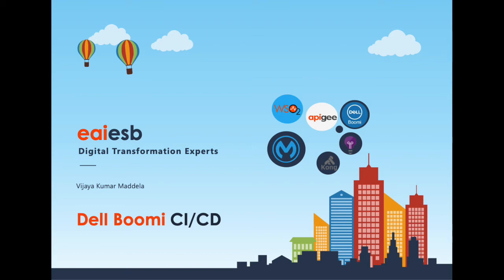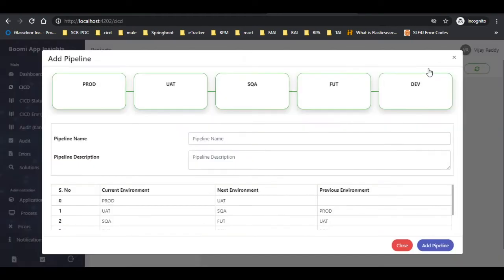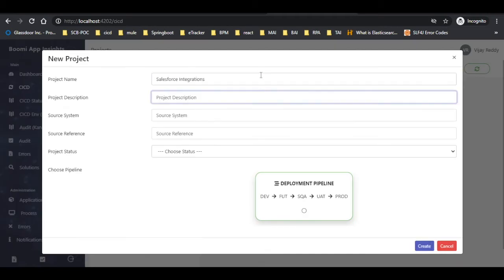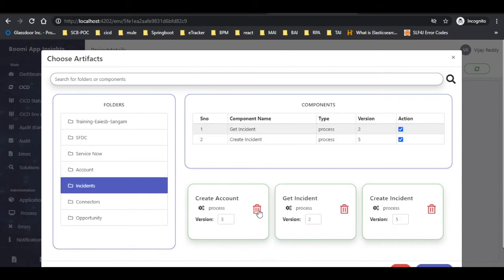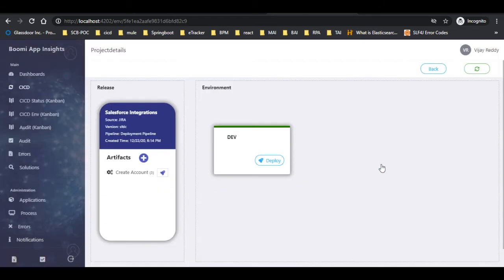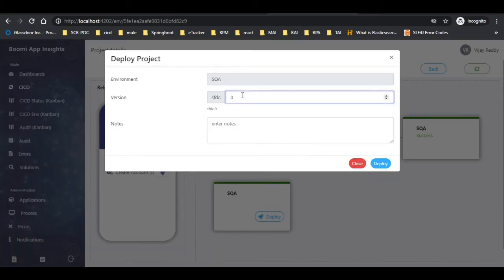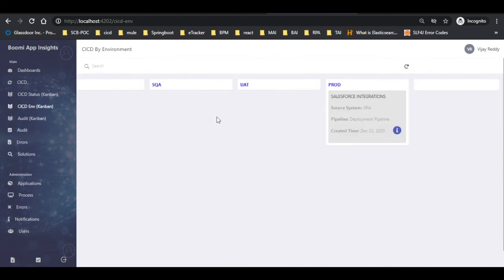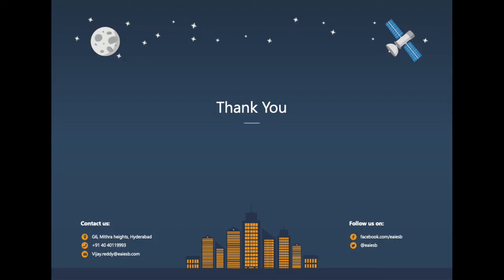Boomi DevOps (CI/CD) implementation with EAIESB Boomi App Insights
EAIESB existed to announce the addition of nocode CI/CD pipeline to Boomi App Insights. With Boomi App Insights Boomi users will get Auditing Logging Error Handling